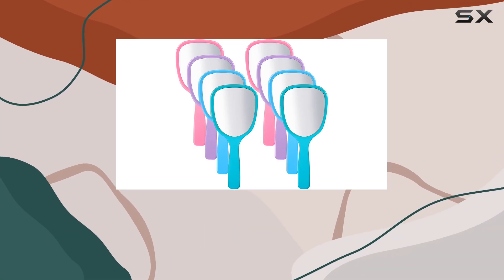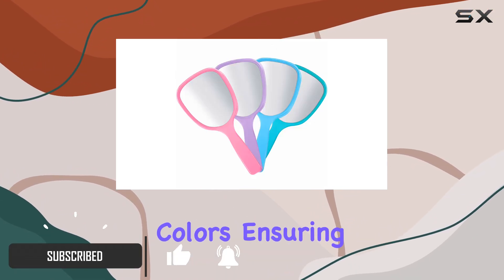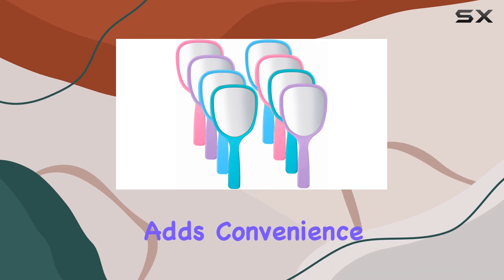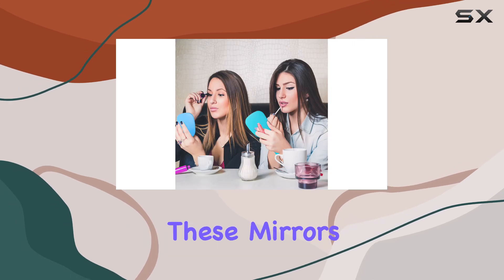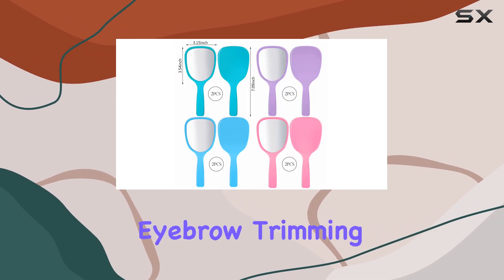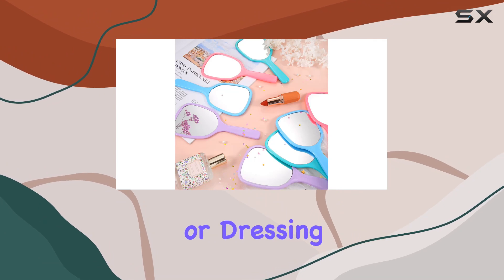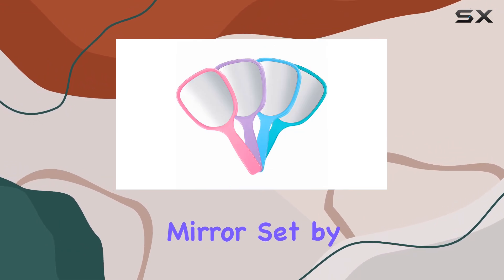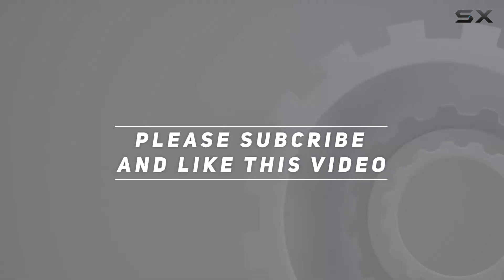Compact Travel Makeup Mirror Set: Your Beauty Companion on the Go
0:00 Intro
0:06 Review

Things that we mentioned in this video:
Small Handheld Hand Mirror : B08FD85WL8